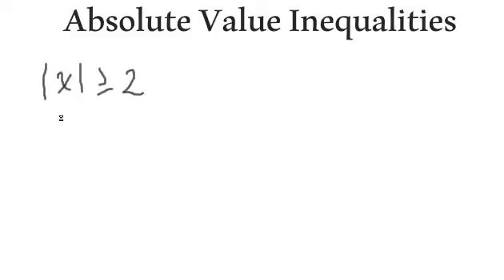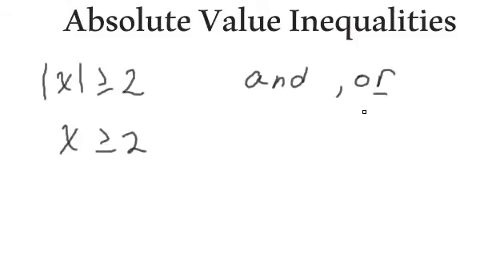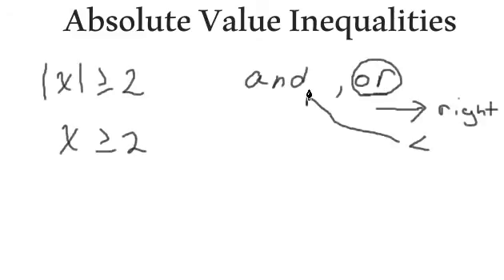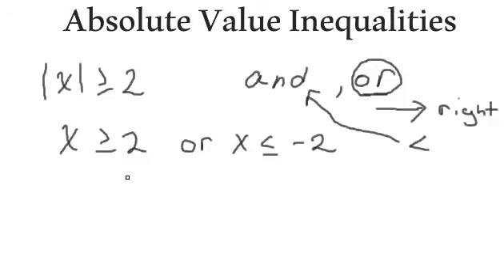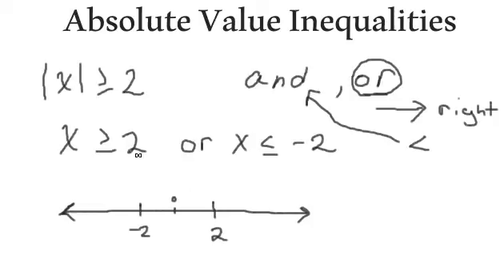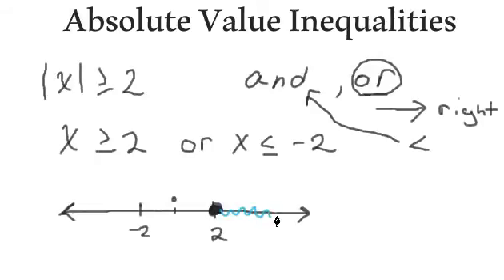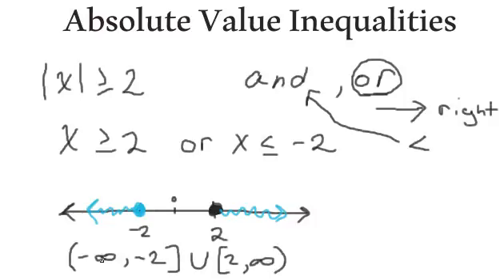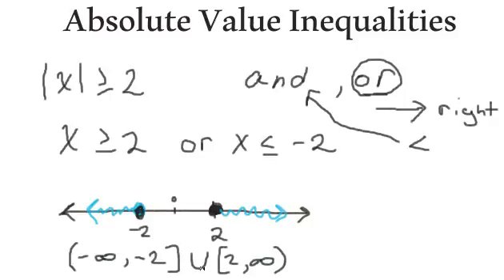Screencast by mathphix from Screenr.com